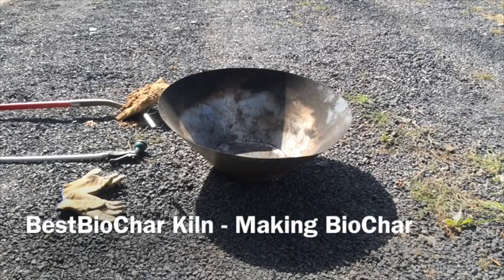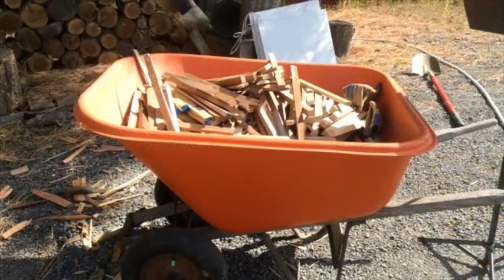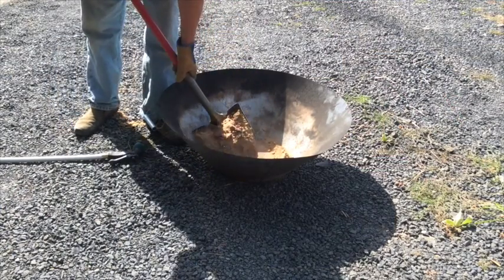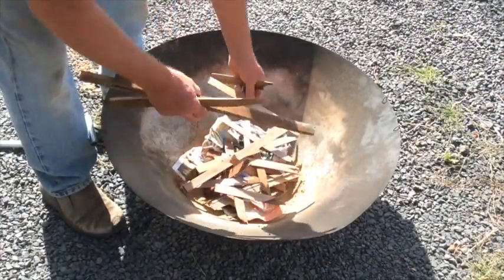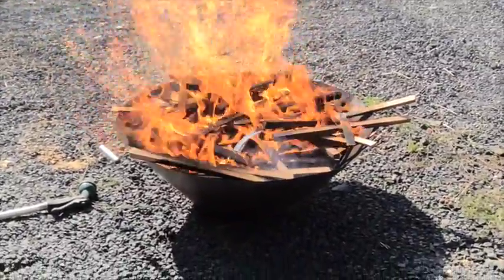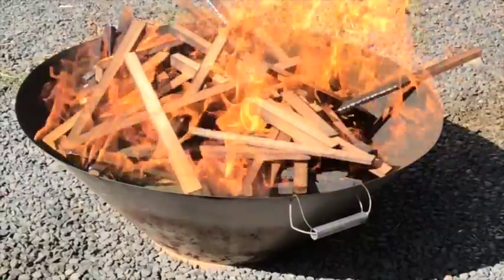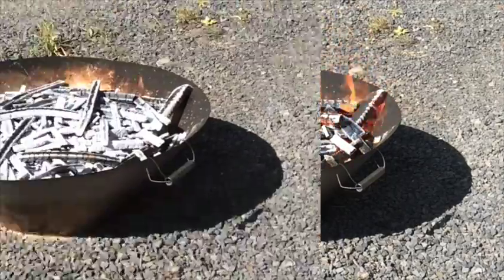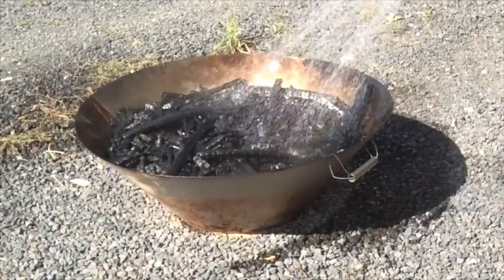BestBioChar Kiln Making BioChar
How to make Biochar using the Best Biochar Kiln.